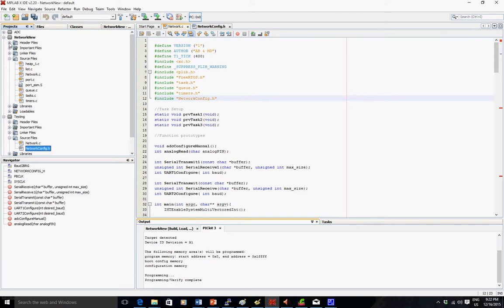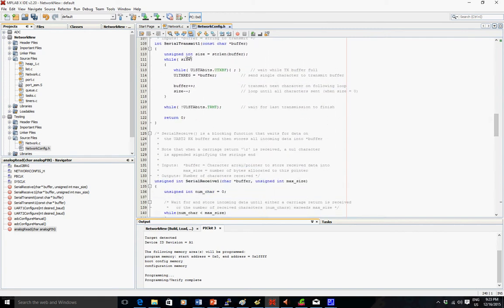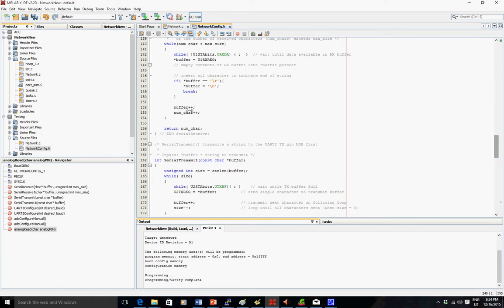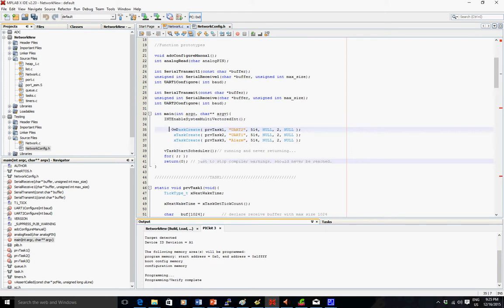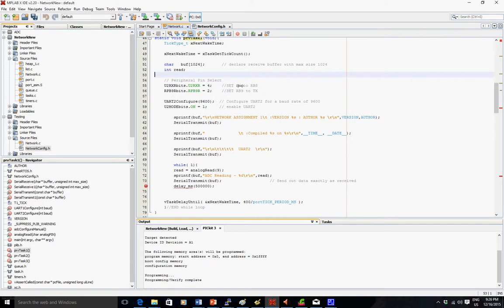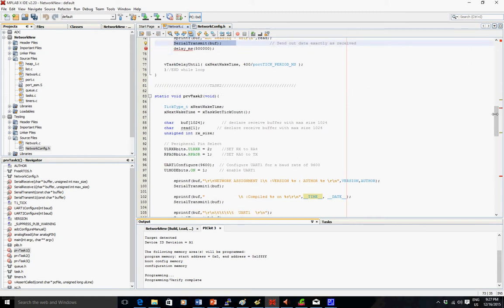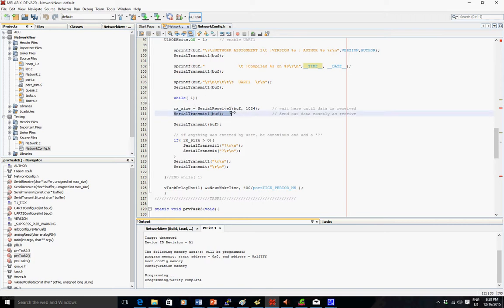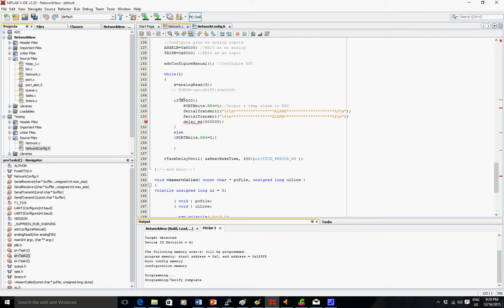Network using UARTs and ADC code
Video explain the code using freeRToS in conjunction with two UARTS and an ADC